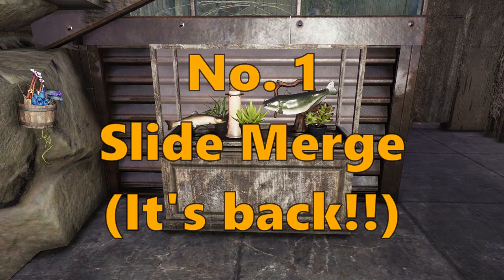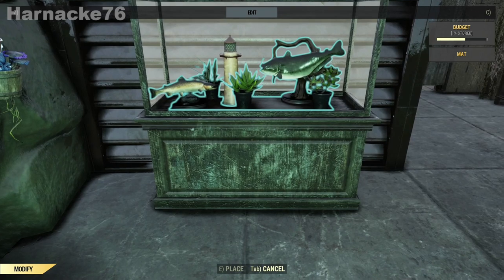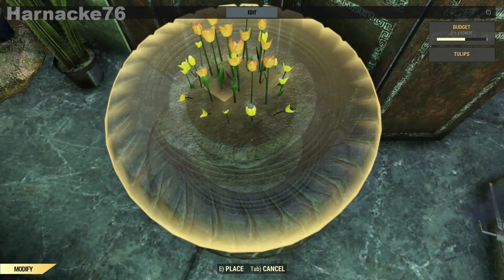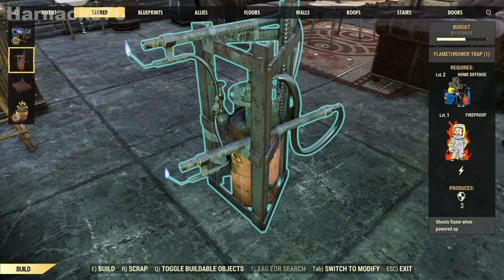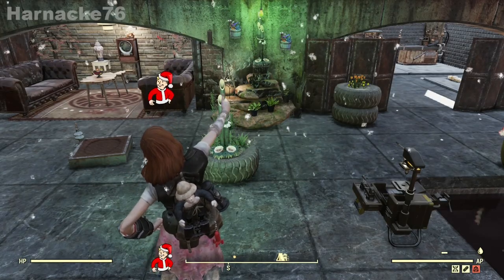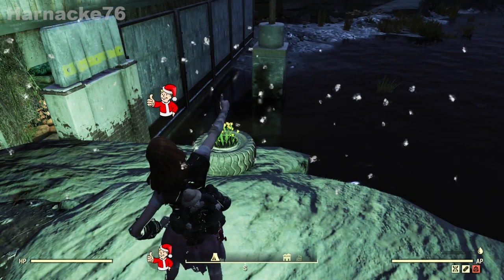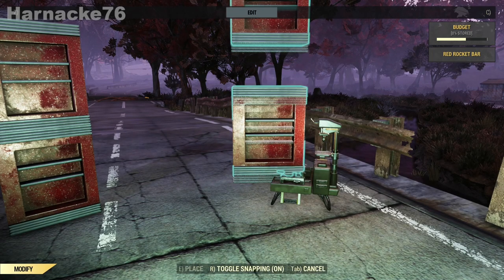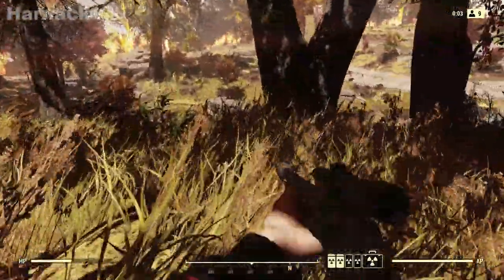How To MERGE CAMP ITEMS - (5 methods) UPDATED!!!! - Fallout 76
I have a new UPDATED video for you! This short video shows you 5 ways of MERGING CAMP ITEMS TOGETHER and will get you merging FAST!

Chapters:
00:00  No.1 – Slide Merging (Mat)
01:03  No.2 – Break Merge (Flamer)
01:53  No.3 – Drop Merge (Pressure Plate)
03:10  No.4 – Drop Merge (Dirt)
03:50  No.5 – Float Merge (CAMP Machine)
05:01 - Outro